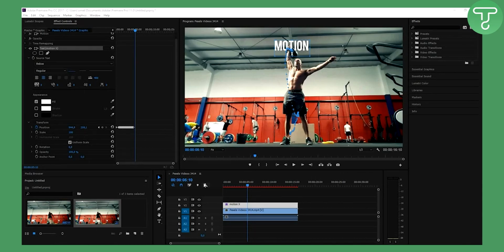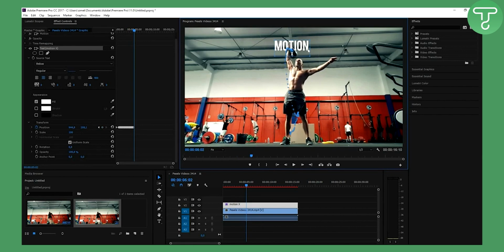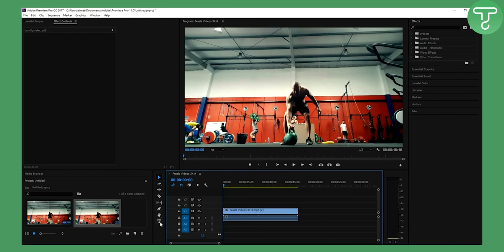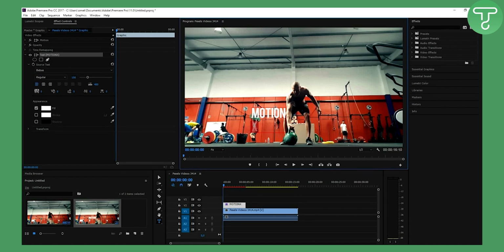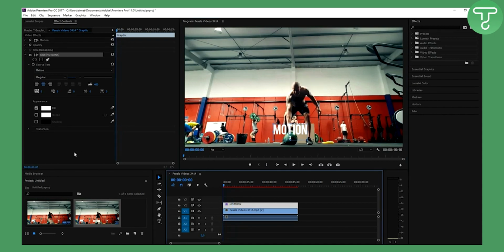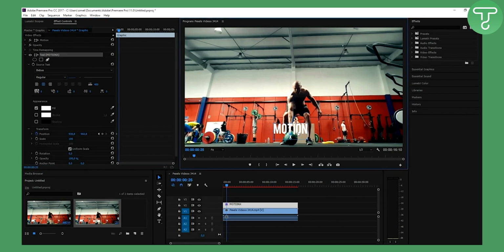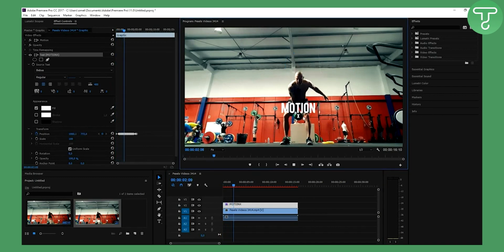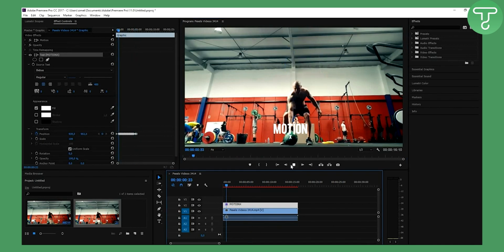How to Motion Track an Object With Premiere Pro (2024)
In this video, I will show you how to motion track an object with premiere pro in 2024.